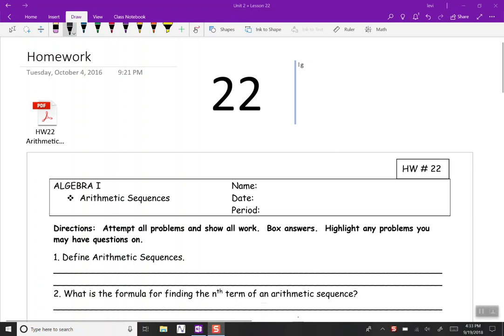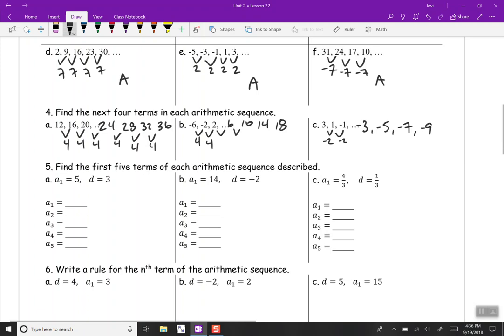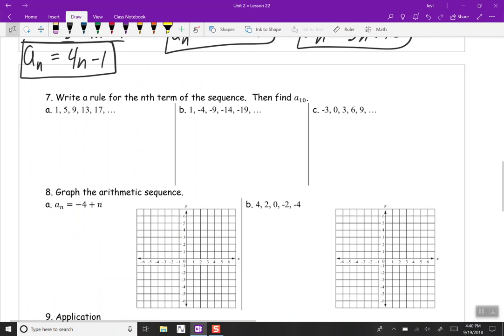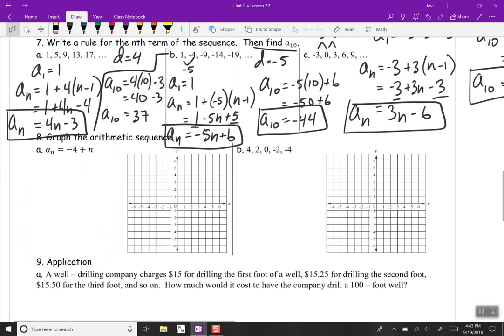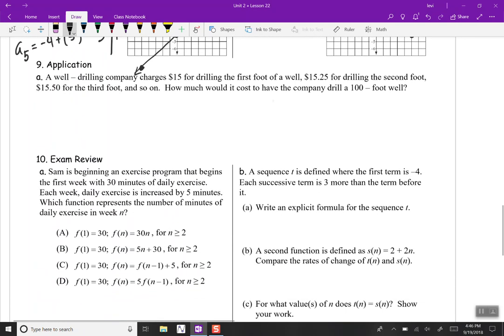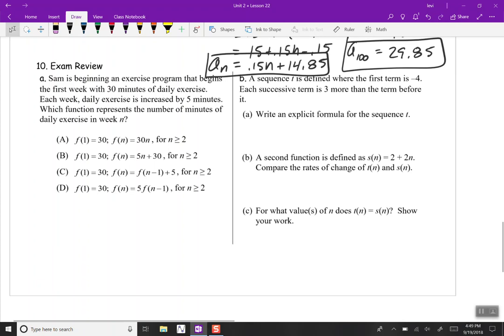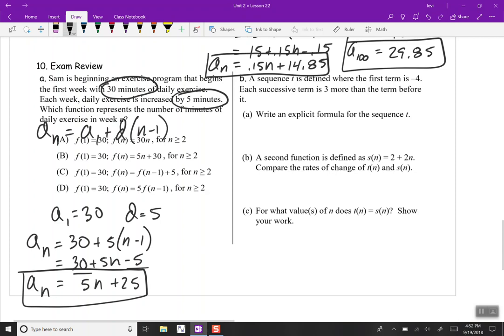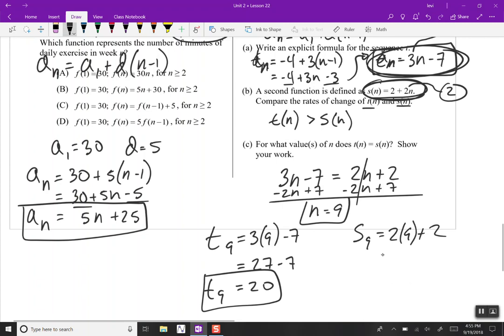Homework 22 Arithmetic Sequences